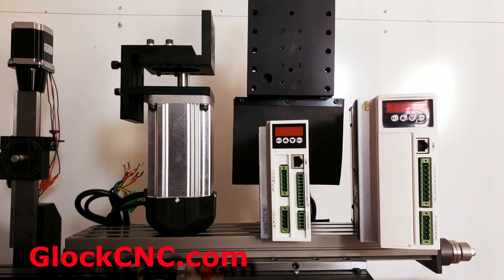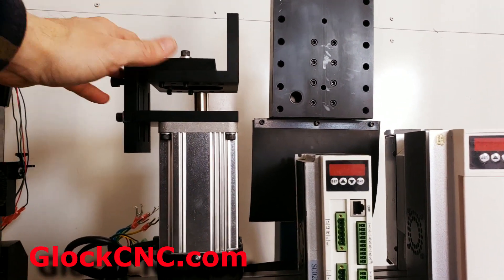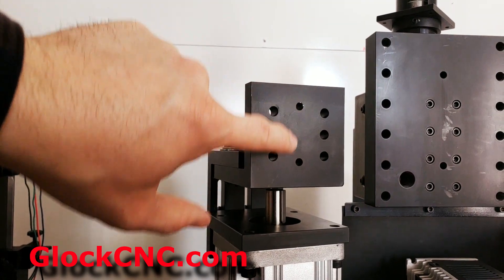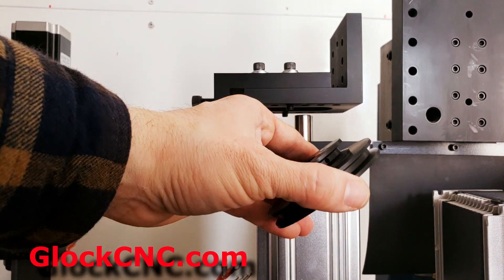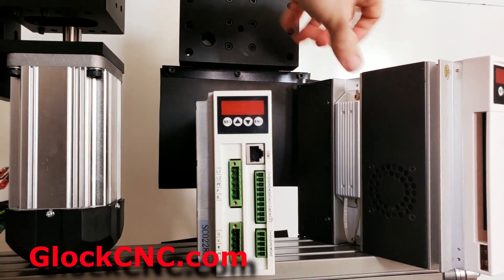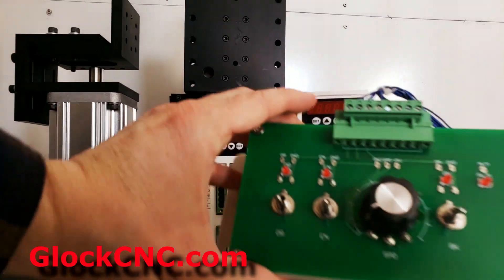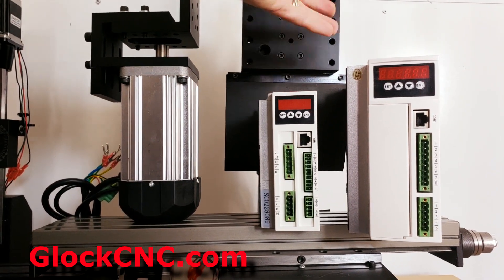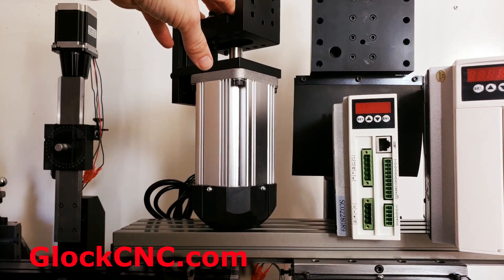Sherline Taig Brushless Motor Upgrade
NEW! Brushless Motor Upgrades for Taig, Sherline or custom mill or lathe. Choose from 750 watt or 1200 watt. Manual speed control or 0-10 volts for CNC control. Go to our website to get all the specs and order!